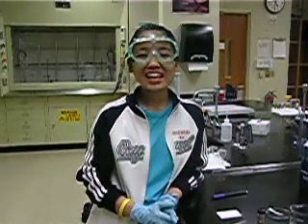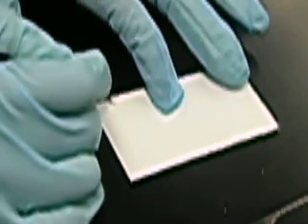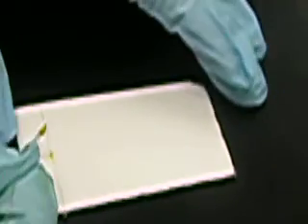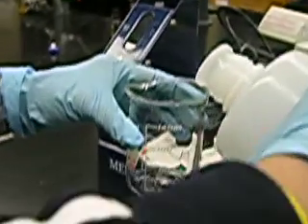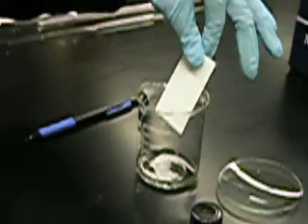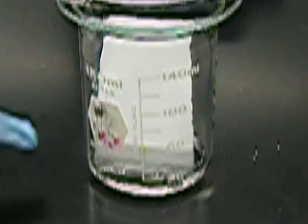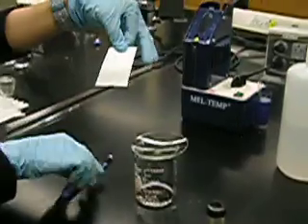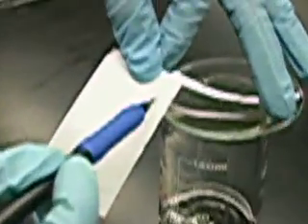Thin Layer Chromatography (TLC)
Organic Chemistry Lab: TLC